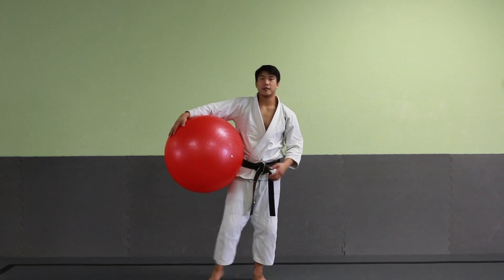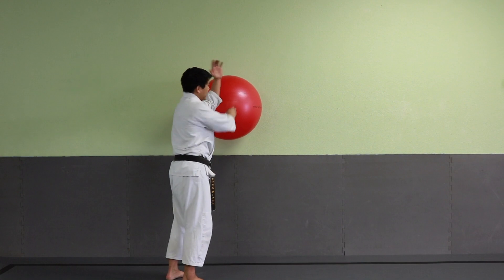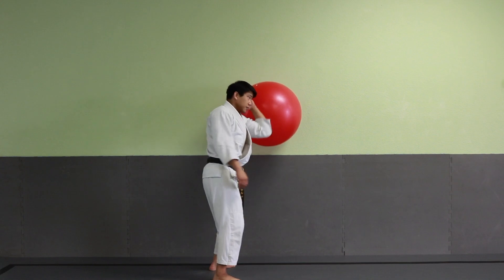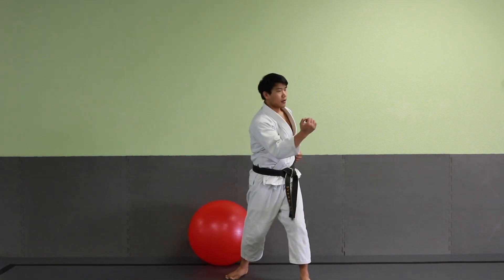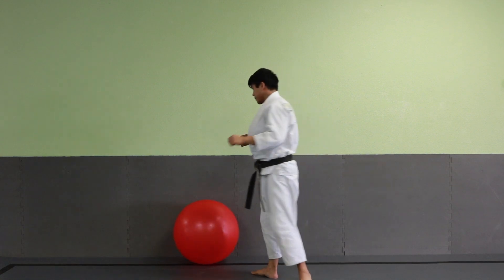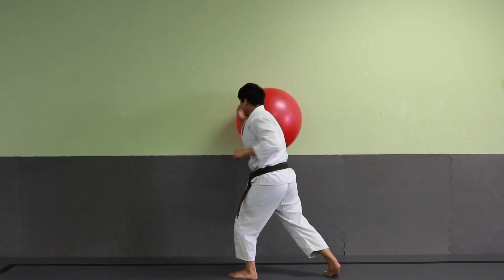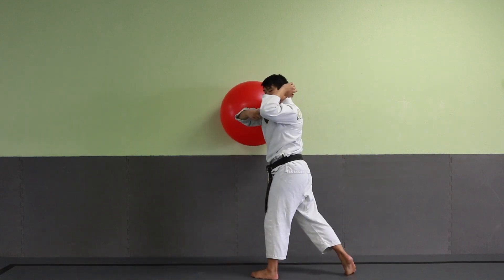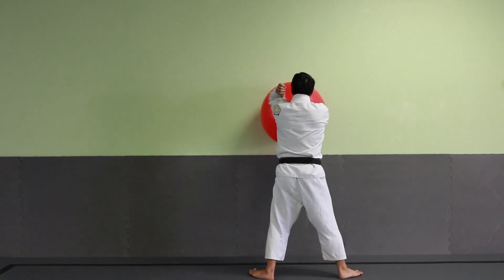Ball Drill #8 Elbow Spirals